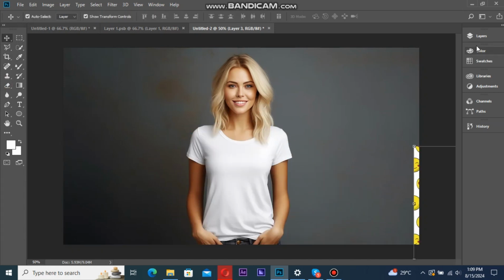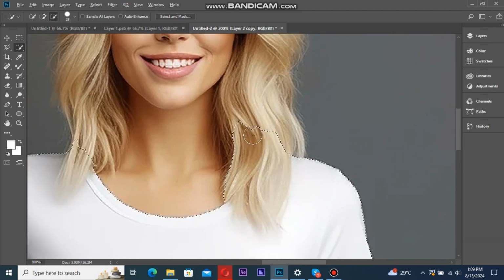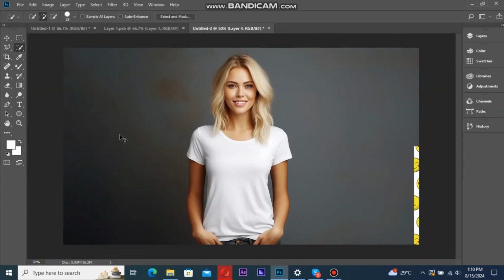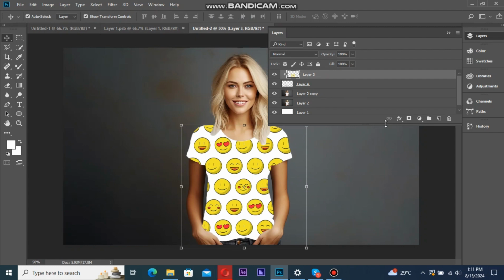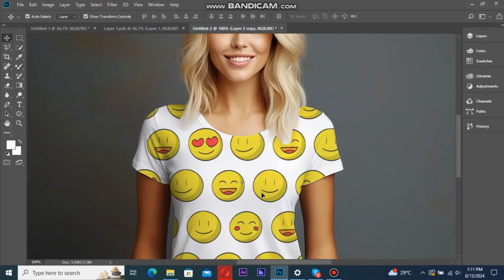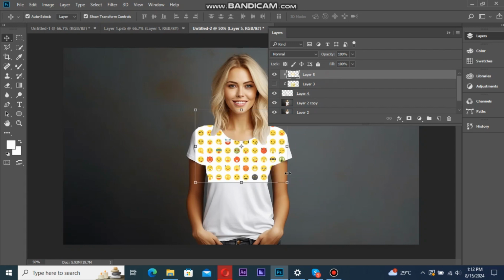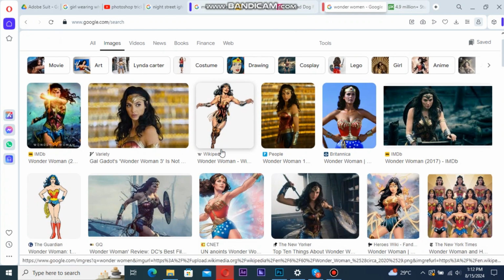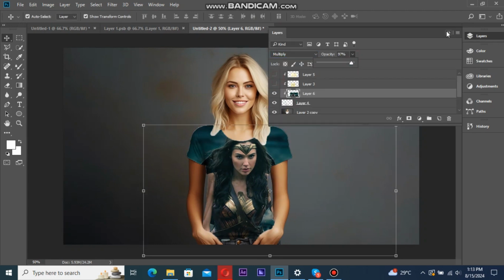Change Shirt in Photoshop 2024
In this video I'll explain how you can change the designs of your shirt image or how to change shirt color in photoshop, watch this video step by step

how to change shirt color in photoshop
how to change shirt design in photoshop
how to use quick selection tool in photoshop
Learn Photoshop
change shirt in Photoshop